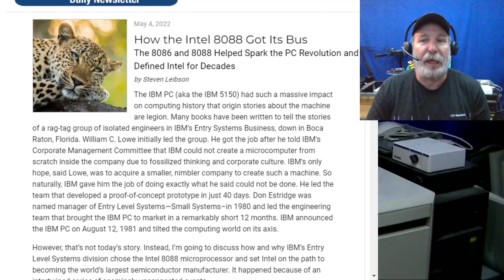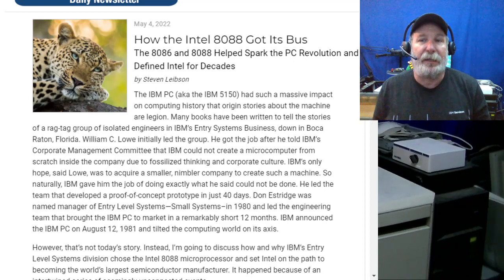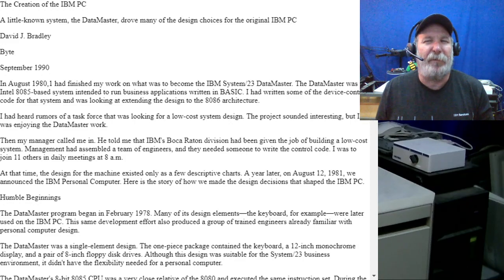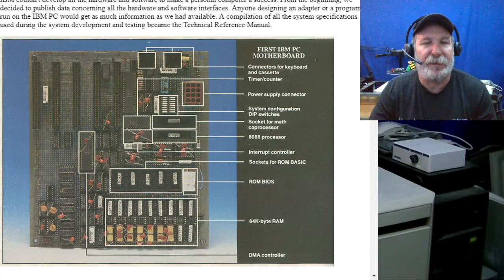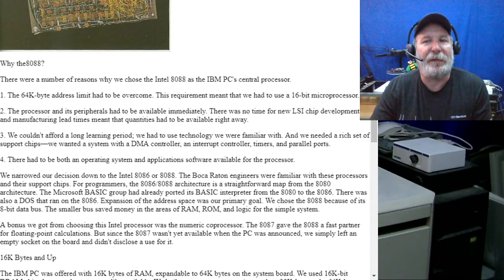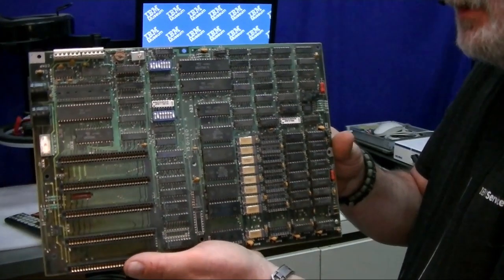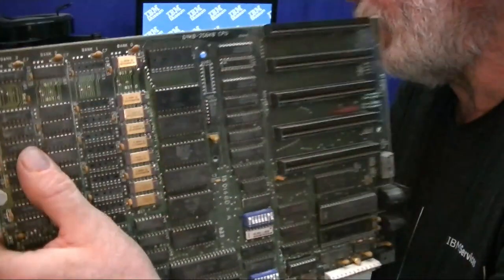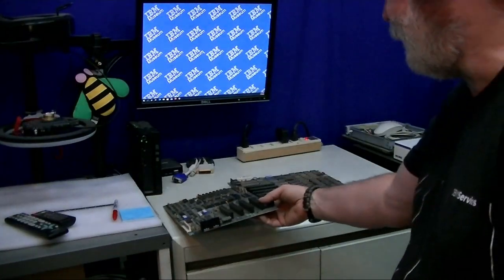A look at the IBM PC motherboard...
A couple of recent interlinked articles about the IBM PC development have surfaced, and it was a good opportunity to show a couple I picked up from 'Edgar Digital' in Las Cruces, New Mexico.